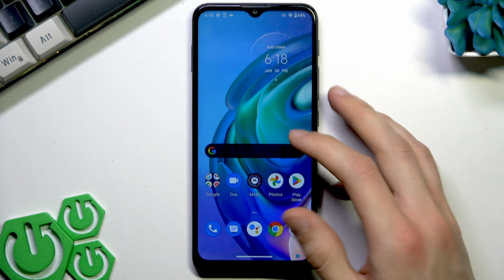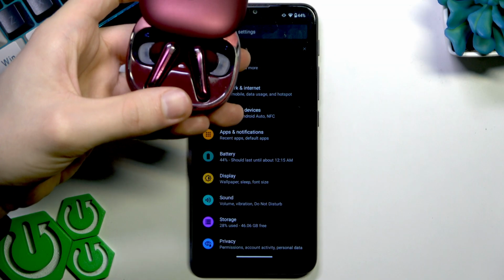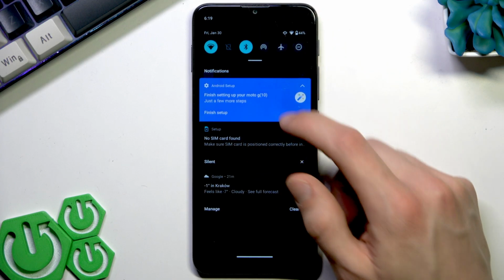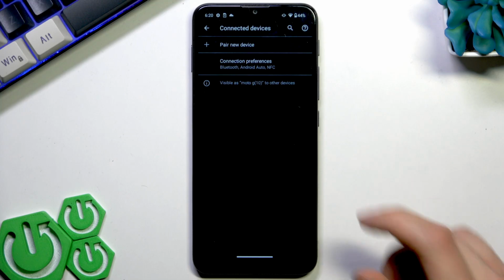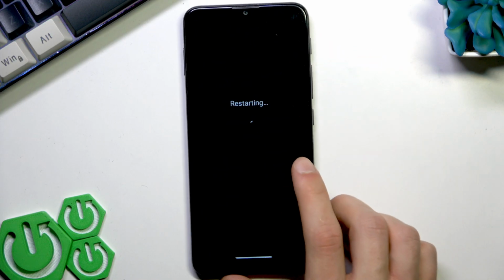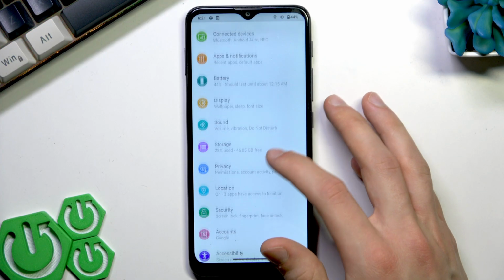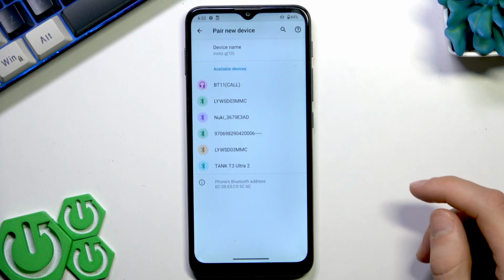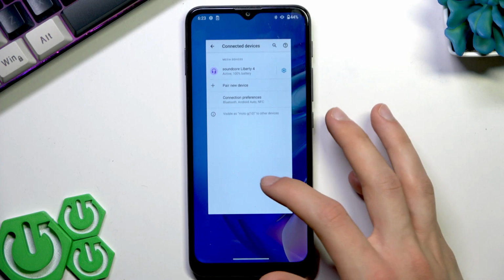MOTOROLA Moto G10 – Fix Bluetooth Not Connecting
Learn how to fix Bluetooth not connecting on your MOTOROLA Moto G10. In this clear step-by-step video we check the accessory (charged and in pairing mode), show how to toggle Bluetooth, forget and re-pair devices, restart both phone and accessory, and finally reset network settings if needed. Follow these simple actions to resolve most Moto G10 Bluetooth pairing and connection issues for headphones, speakers, car kits and other accessories.

How to fix Bluetooth not connecting on MOTOROLA Moto G10?
How to reset network settings on MOTOROLA Moto G10?
How to pair Bluetooth devices with MOTOROLA Moto G10?

0:00 Intro & initial checks
0:10 Put Bluetooth device into pairing mode
0:37 Check availability – take headphones out of case
1:12 Toggle Bluetooth off and on
1:21 Forget device and re-pair
1:58 Restart phone and Bluetooth device
2:17 Reset network settings (System → Advanced → Reset options → Reset Wi-Fi, mobile & Bluetooth)
3:01 Reconnect and verify
3:41 Outro